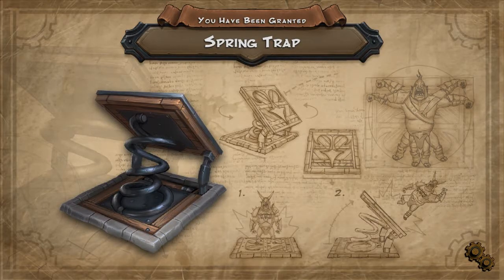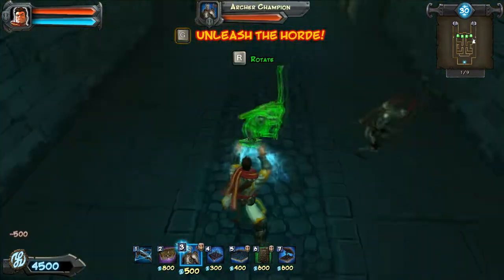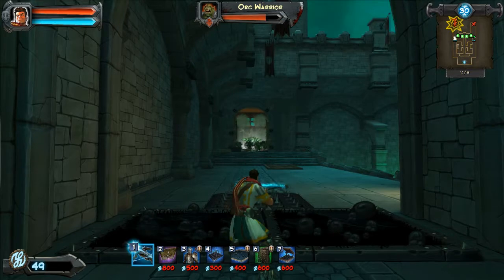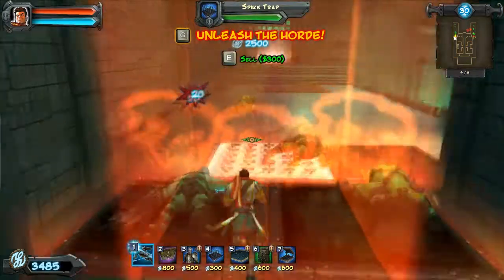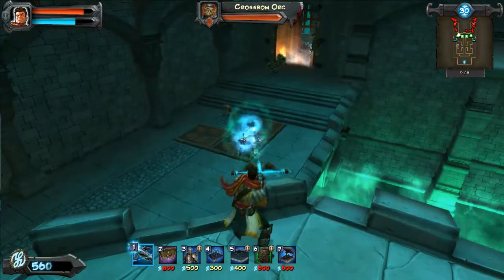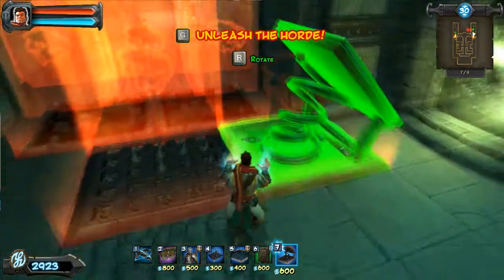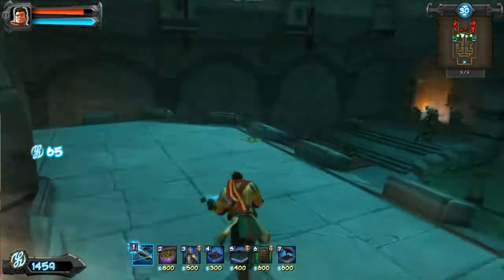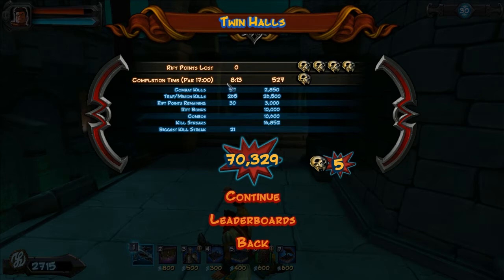Let's Play - Orcs Must Die! - 07 - Twin Halls